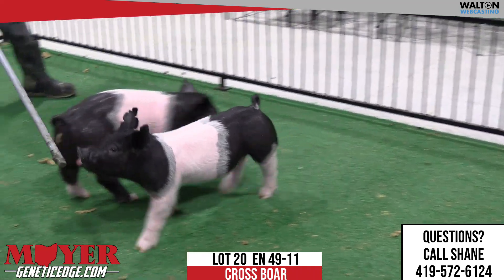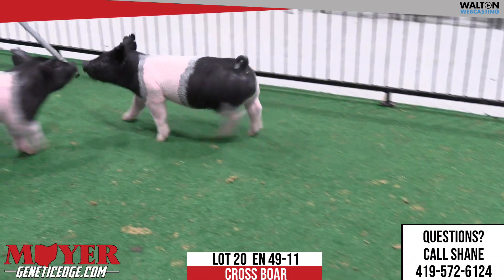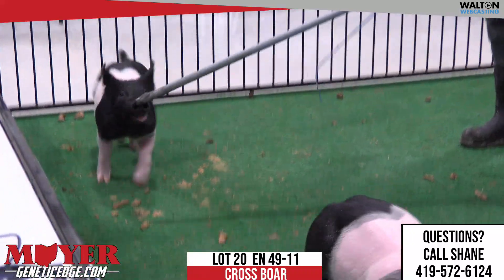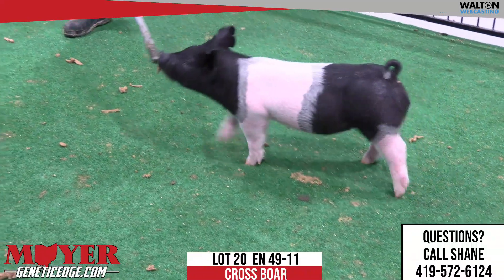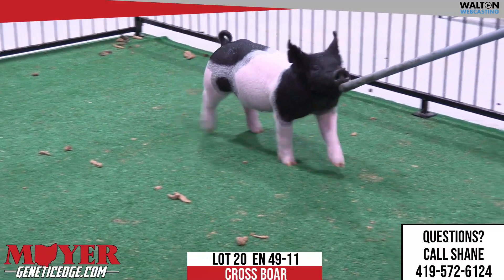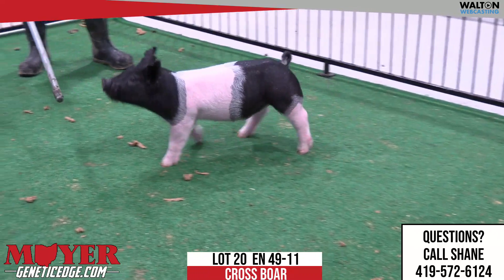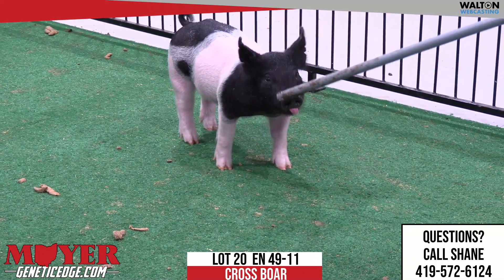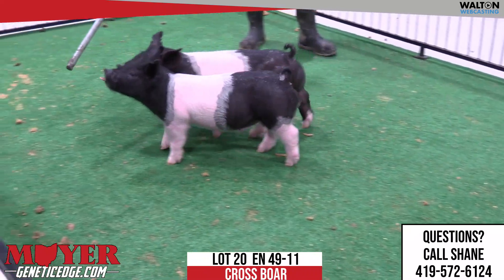Lot 20 Moyer March 6 Sale 28 February 2023 10 12 04 AM